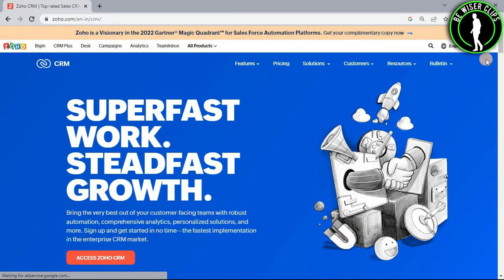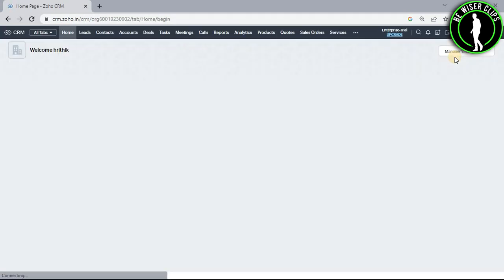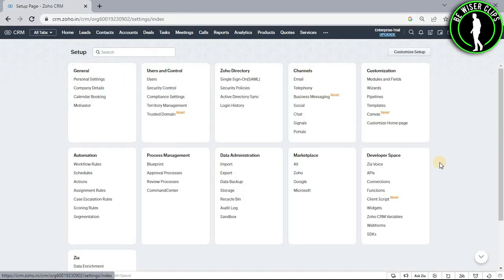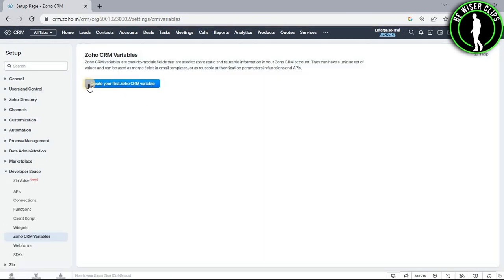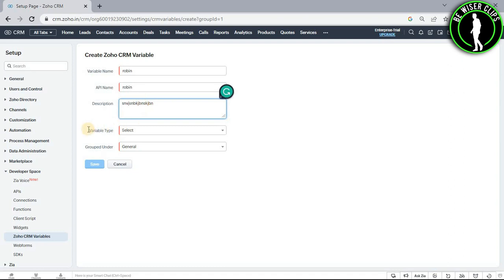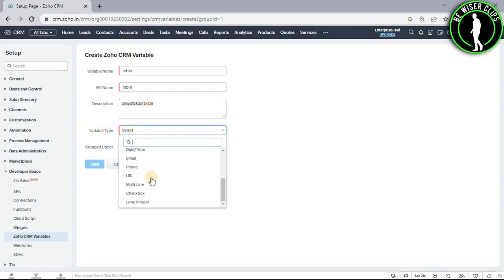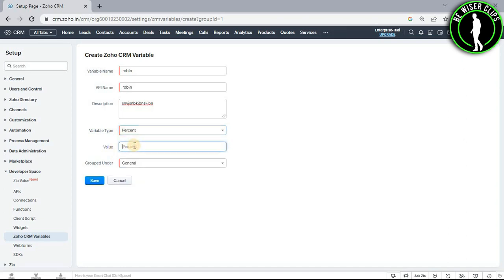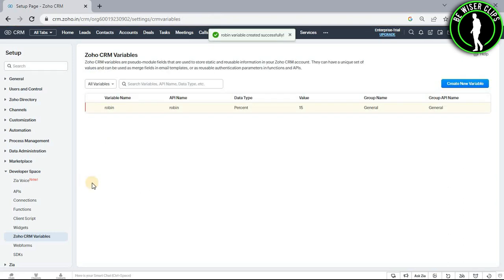How To Create Variable on Zoho CRM | Zoho CRM Tutorial